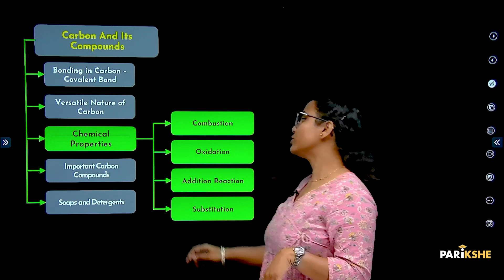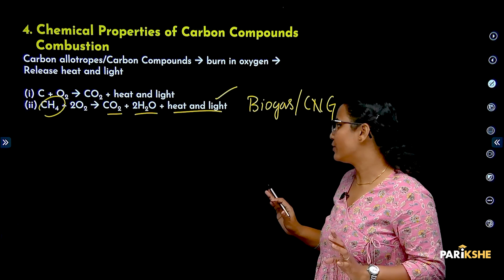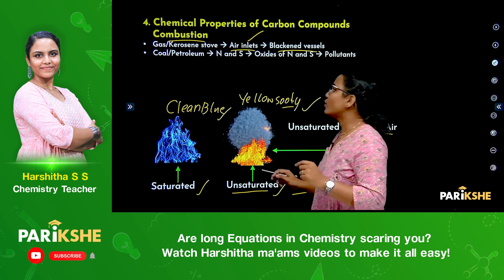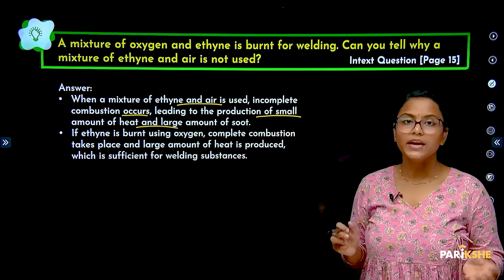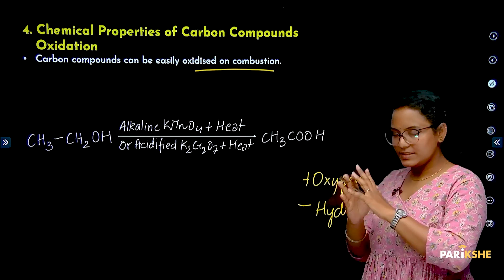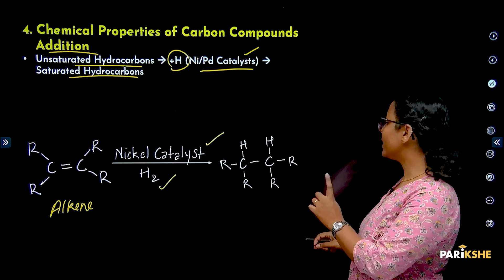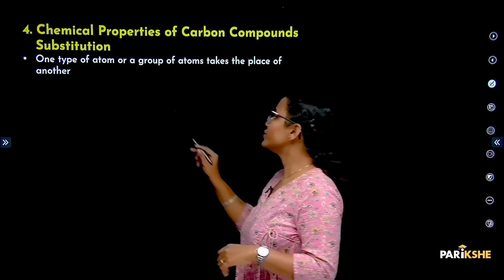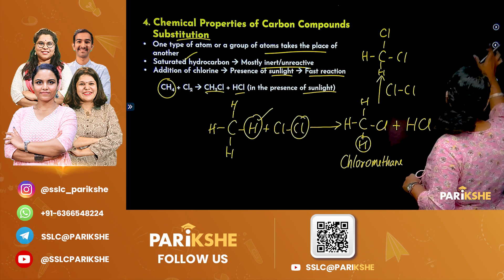Carbon and its Compounds -03 | Chemical properties of carbon compounds | SSLC | in ಕನ್ನಡ | Class 10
In this video, Harshitha Ma’am explains Chemical properties of carbon compounds. The explanation is in Kannada. This is the ninth chapter of Chemistry in the science textbook of Class 10 (Karnataka SSLC). It is useful for any student preparing for Karnataka SSLC Exams (KSEEB/KSEAB). It is also useful for any student preparing for CBSE Xth standard exam, who understands Kannada.